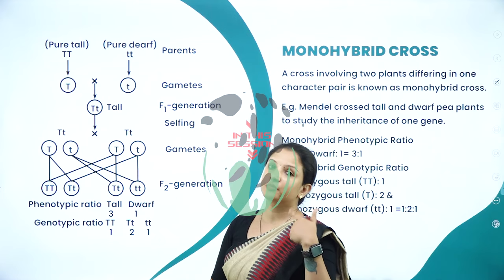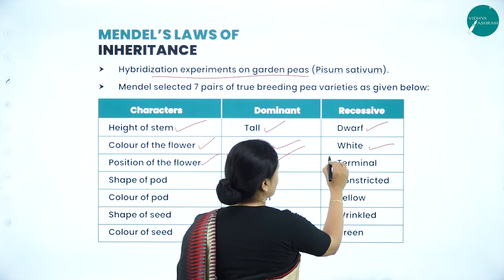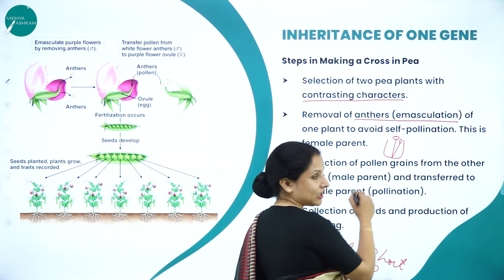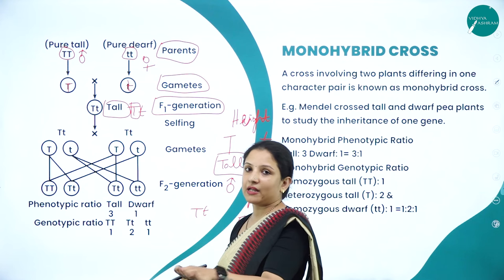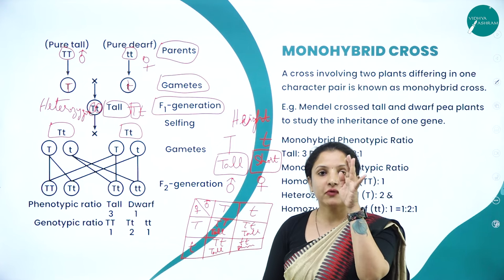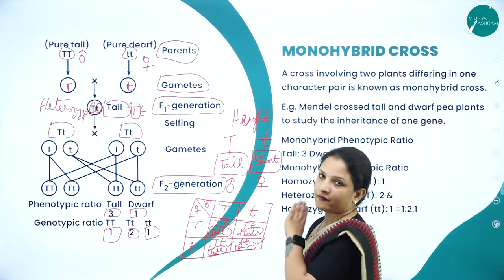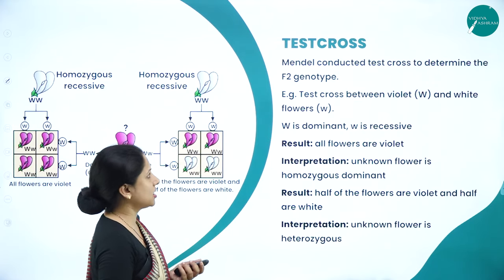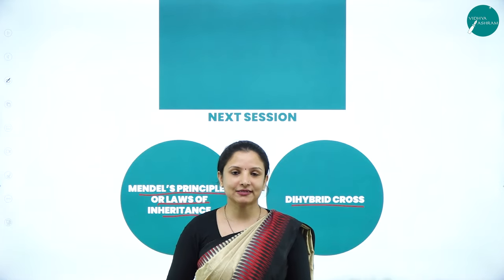DAY 17 | BIOLOGY | CLASS XII | INHERITANCE AND VARIATIONS | L1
Class : CBSE XII
Stream : SCIENCE AND COMMERCE
Subject :BIOLOGY
Chapter Name : INHERITANCE AND VARIATIONS
LECTURE : 1